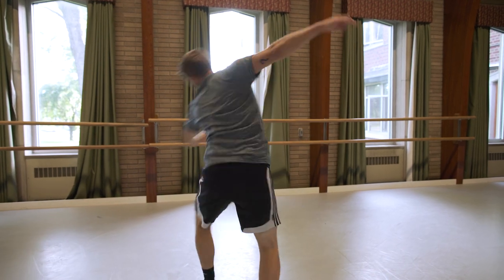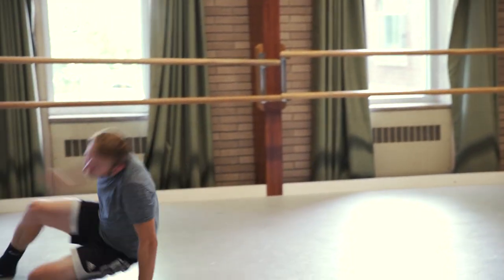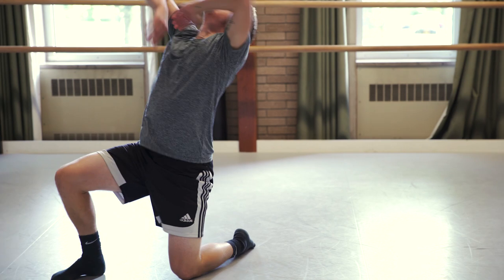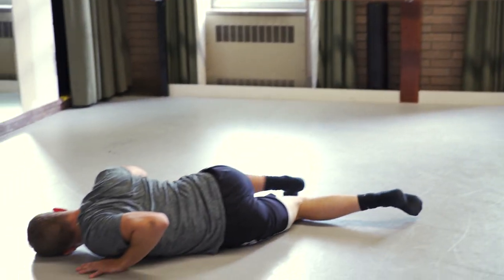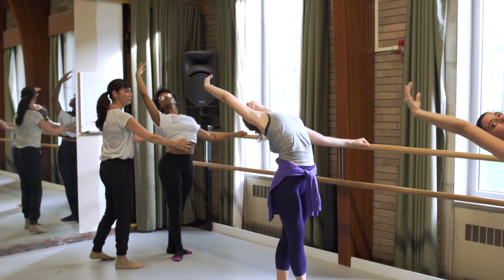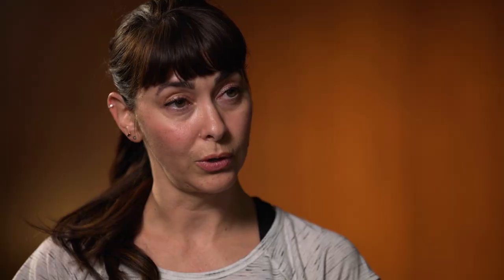Ace Your Dance Audition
“Be yourself… we want you to be the person you are.” — Heather Roffe, Nazareth College dance professor & program director

Get pro tips for acing your college audition in dance studies, to help you do your best.